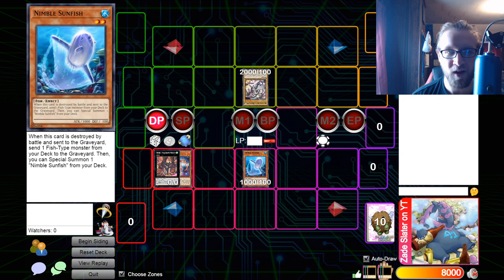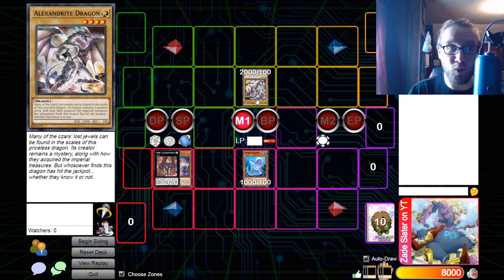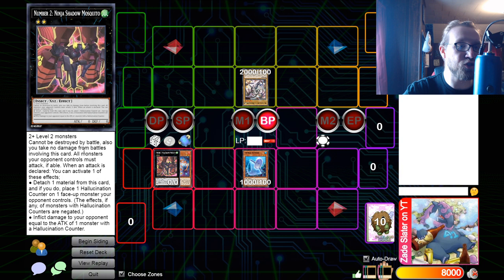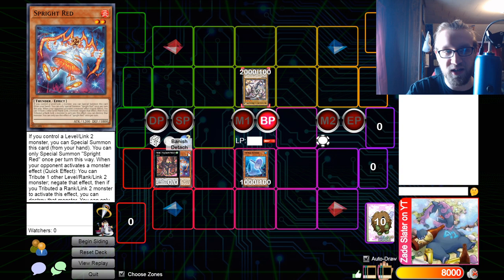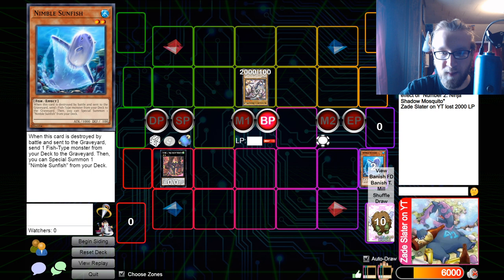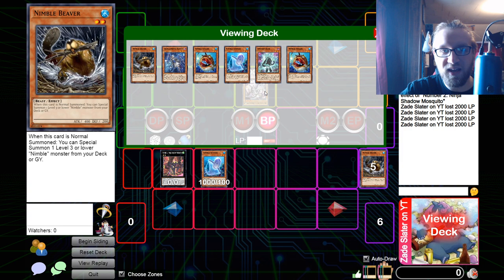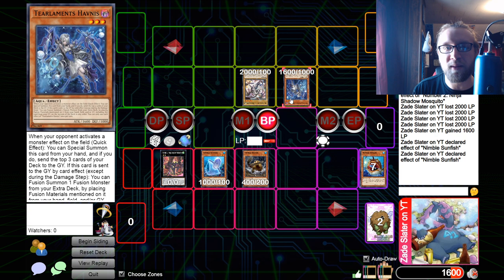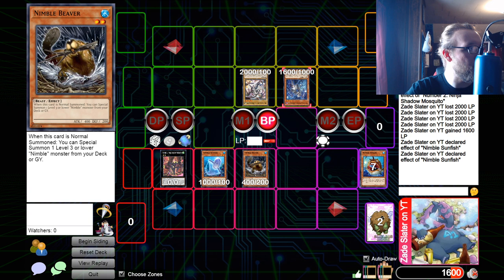*INSANE* NEW SPRIGHT OTK COMBO